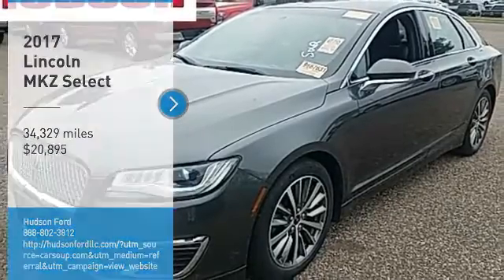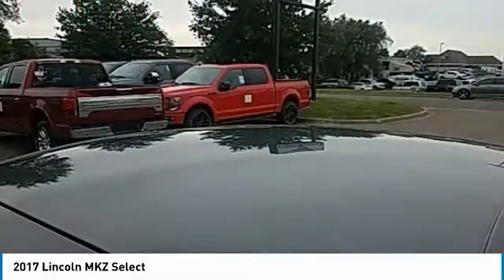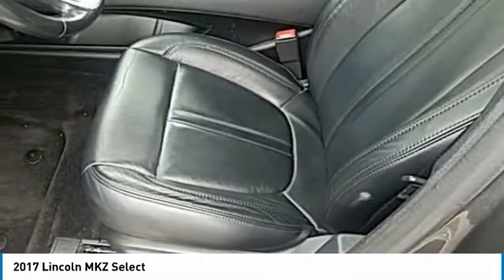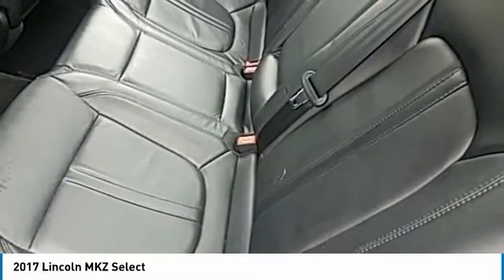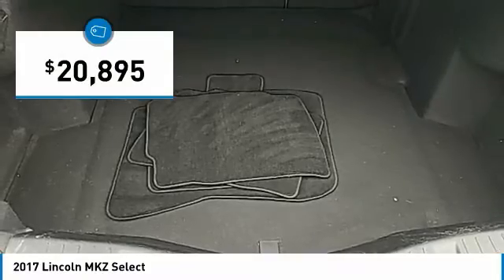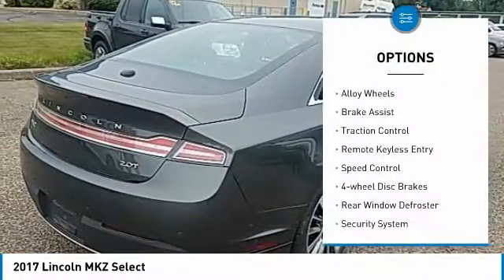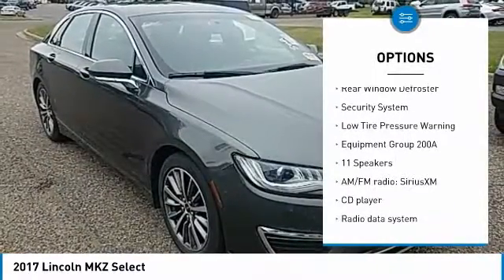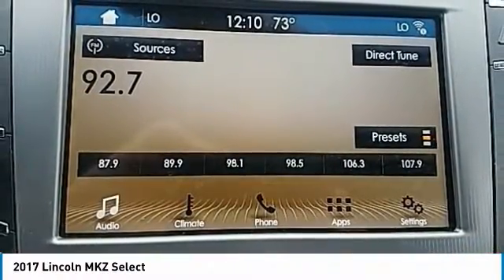2017 Lincoln MKZ Hudson WI 5348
2017 Lincoln MKZ Select

Hudson Ford
2020 Crest View Drive

Recent Arrival! #1 VOLUME FORD DEALER IN WISCONSIN! Magnetic Gray Metallic LEATHER, MKZ Select, 4D Sedan, 2.0L GTDi, 6-Speed Automatic with Select-Shift, FWD, Magnetic Gray Metallic, Ebony w/Heated Lincoln Soft Touch Seating Surfaces, Equipment Group 200A. 21/31 City/Highway MPGbrbrGoogle Rating 4.6 Dealer Rater Top Award Winner! Here are our promises: *Every Vehicle Fully Inspected with Service Records *Free Auto Check Report * Our Best Price Upfront - Pure and Simple! * Transparent Buying Process!br* You Can't Buy The Wrong Car - * All Used Vehicles Inspected and Ready for Sale!br* No Hassle Sell or Trade Any Carbr.brbr2017 Lincoln MKZ Select 4D Sedan FWD 6-Speed Automatic with Select-Shift 2.0L GTDibrbrAwards:br  * 2017 IIHS Top Safety Pick, Top Safety Pick+